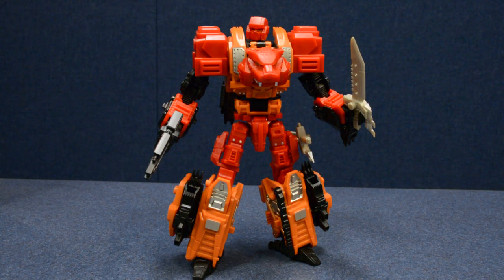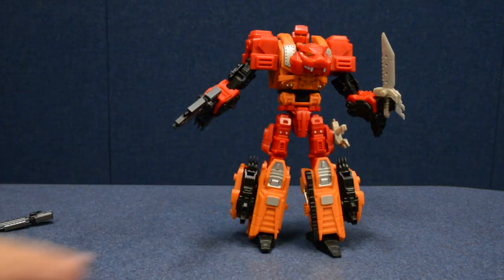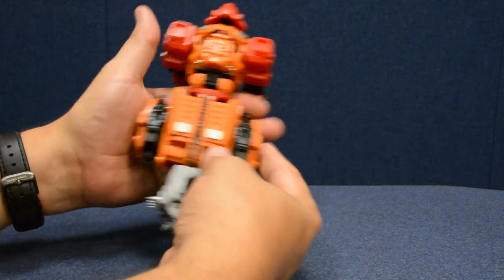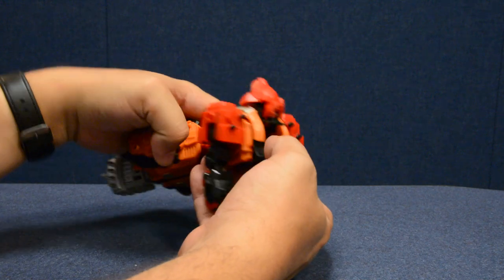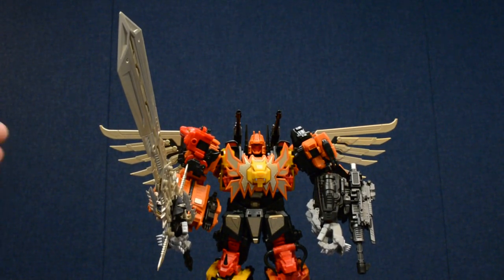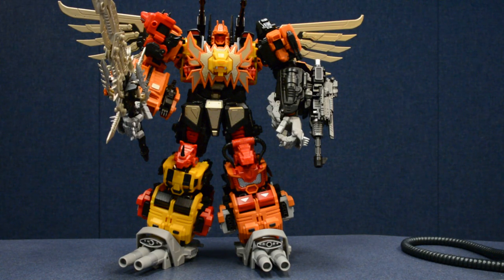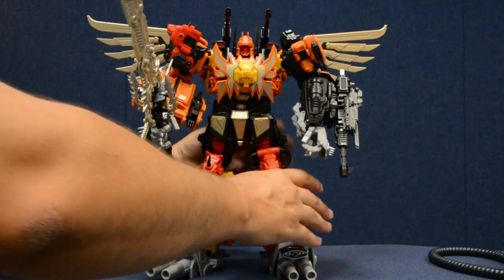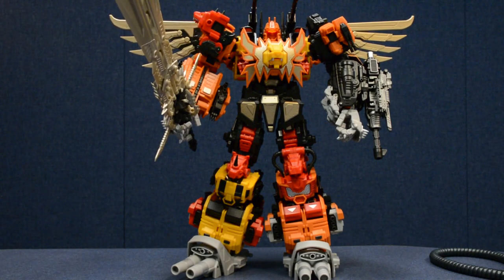Mastermind Creations - R06 TIGRIS